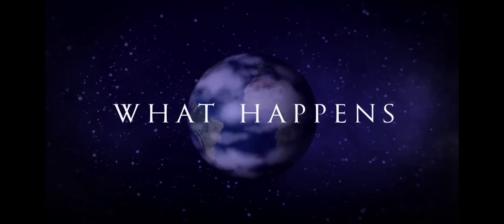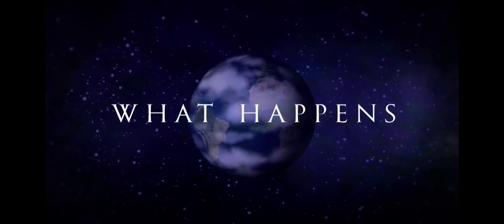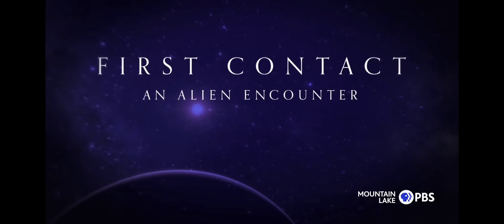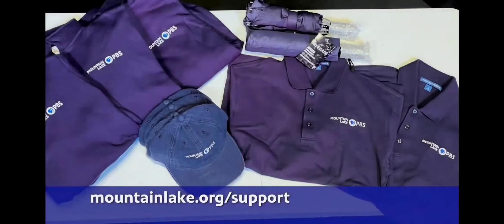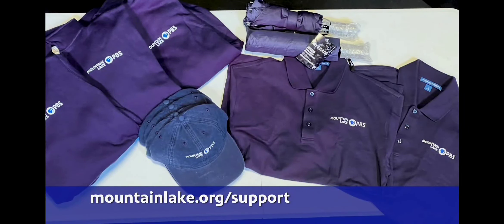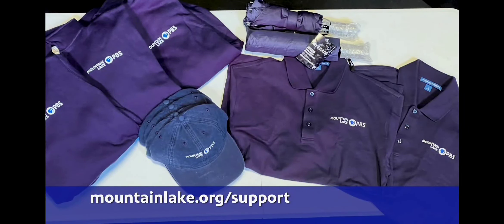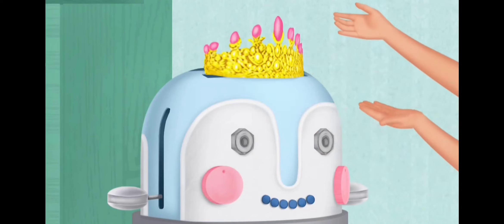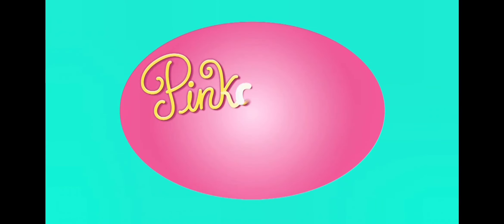WCFE Mtn Lake PBS commercials January 2, 2023